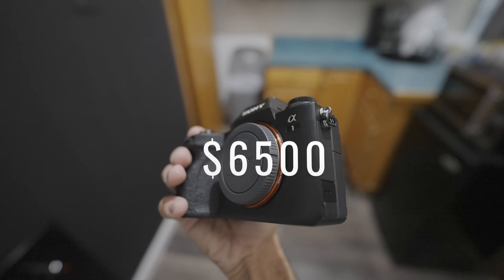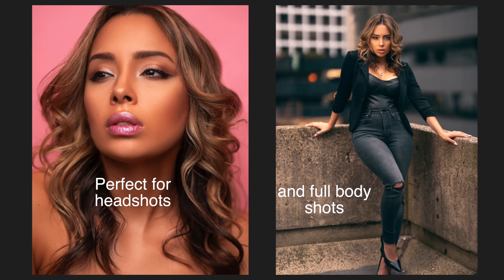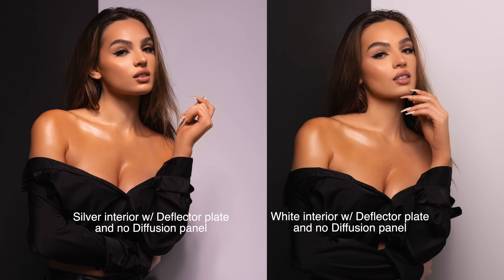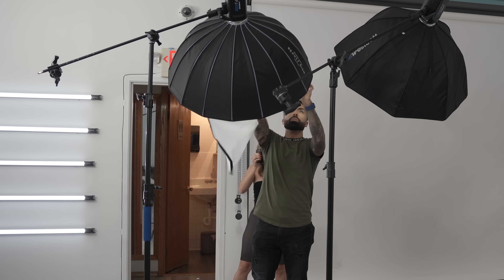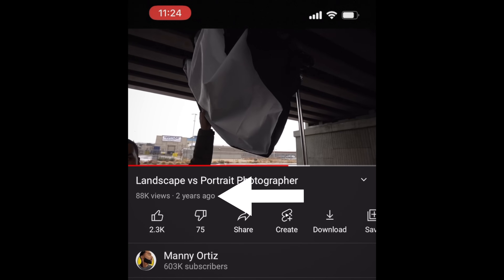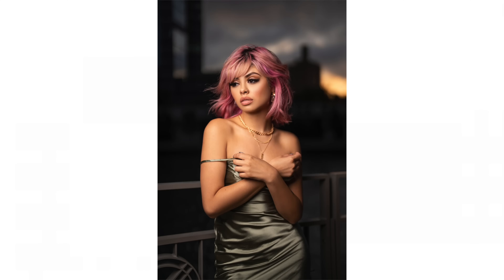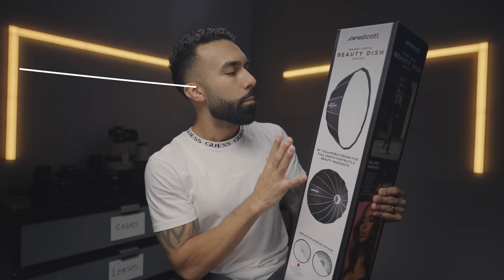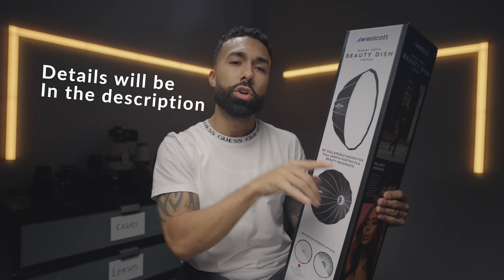The Perfect Softbox DIDN'T Exist... So I Made One!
Giveaway details: Comment something and make sure you include beardgang. Thats it!
On October 19th, 2021, I will respond to one of your comments at random and ask you to send me your shipping details to my email. I will be announcing the winner on my Instagram Live

This is open to all persons age 18 or older at time of entry. The winner is responsible for all taxes and indemnifies Manny Ortiz from any wrong doing.

The LIGHTING Gear I use
Westcott Flashes
Flash trigger
Light stands
Rolling Light stands

14mm 1.8

MY 2020 CAMERA GEAR KIT: